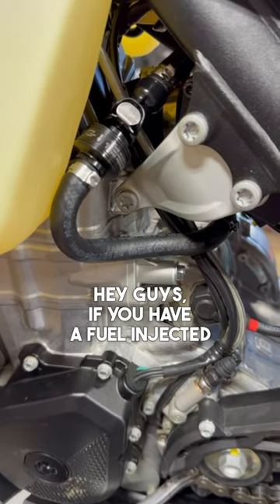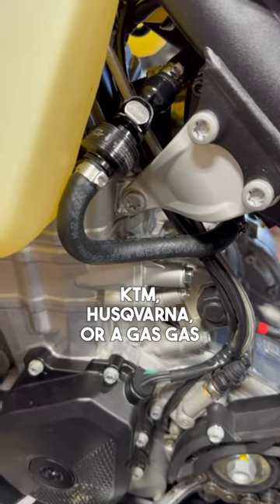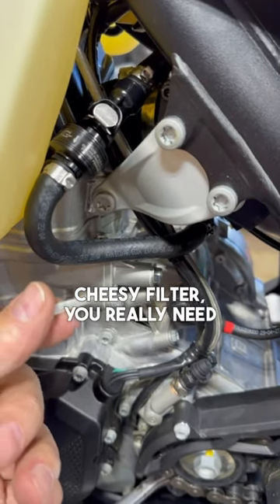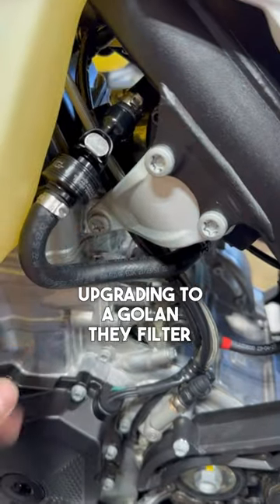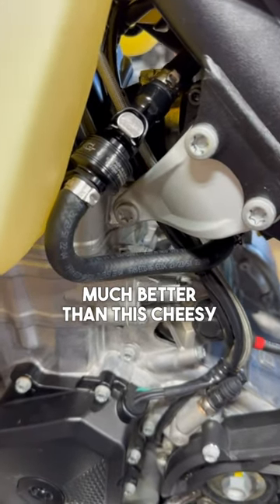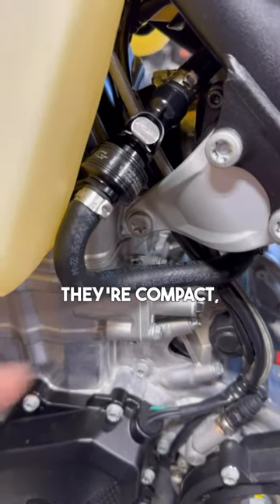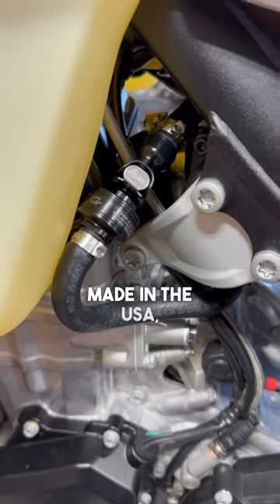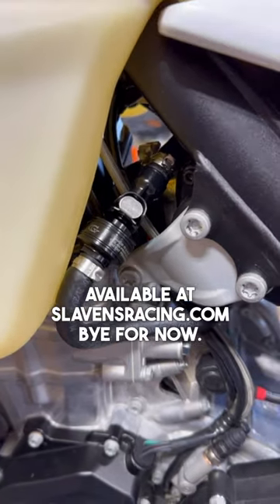Golan High Flow Fuel Filters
Jeff's filter of choice for his 2024 KTM 500 XWF is the Golan High Flow. It's a much higher quality filter than OEM and features a 10 micron filter element that flows 6 gallons per minute. It's available for both two strokes and four strokes